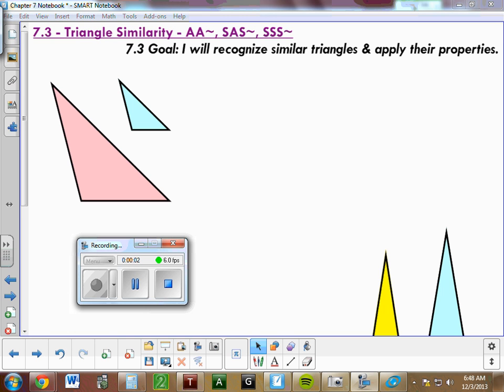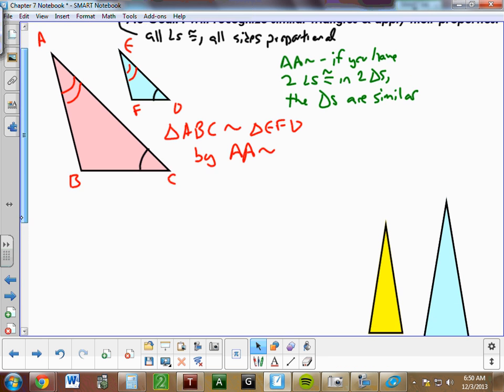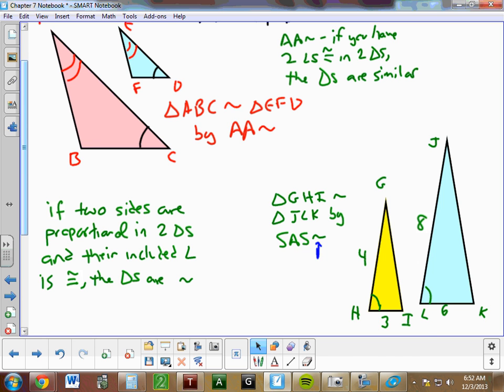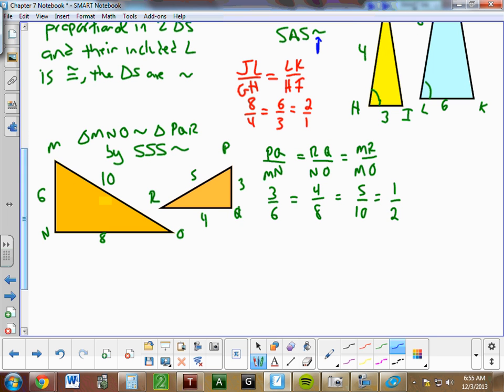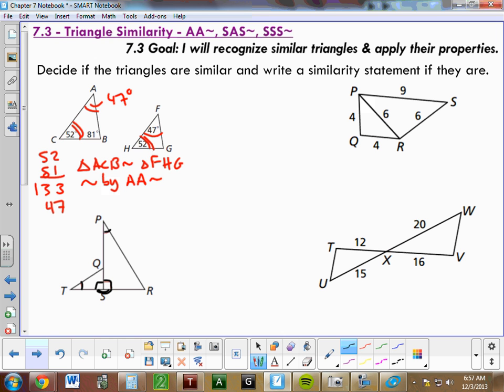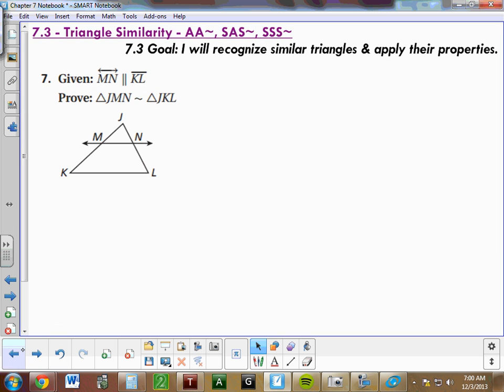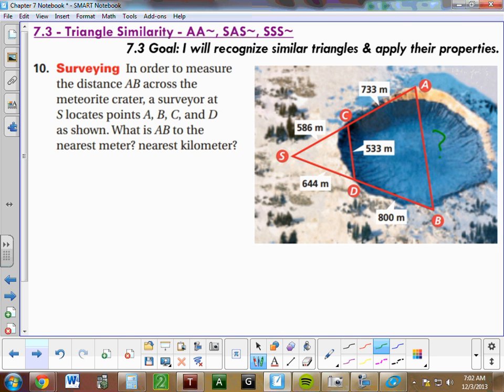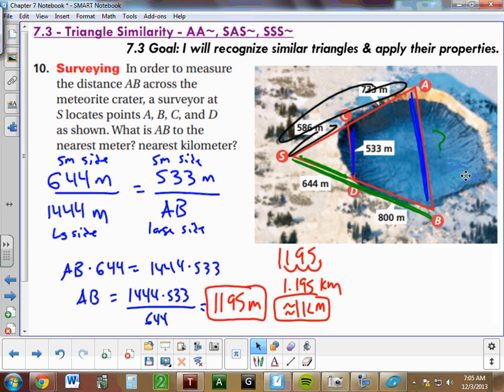Triangle Similarity (AA, SAS, SSS)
0:42 - AA~
2:55 - SAS~
5:26 - SSS~
8:25 - Examples involving AA, SAS, SSS
12:15 - Proof with triangle similarity
14:18 - Word problem w/ triangle similarity